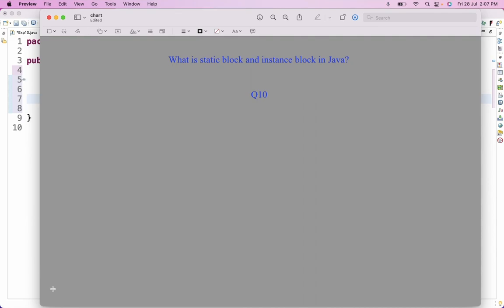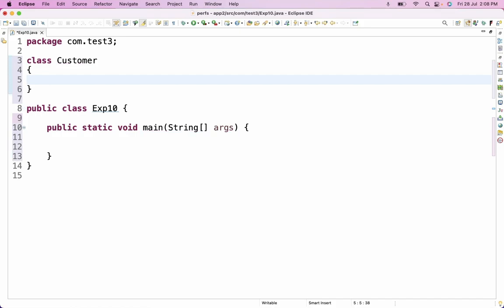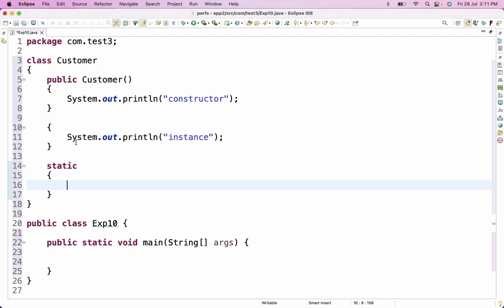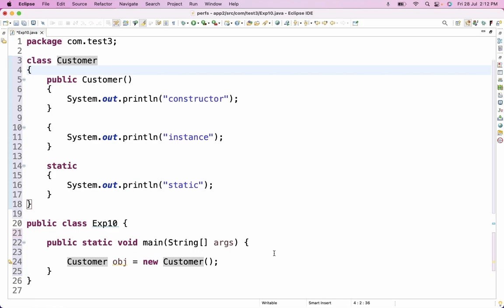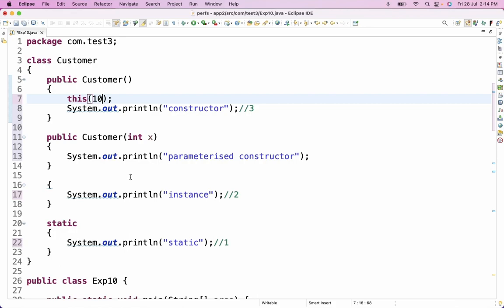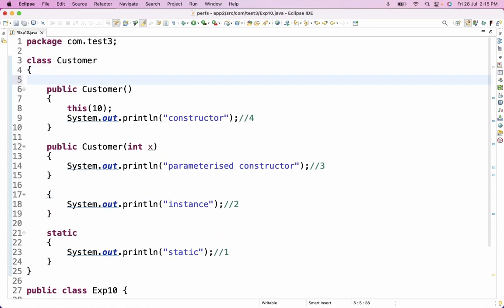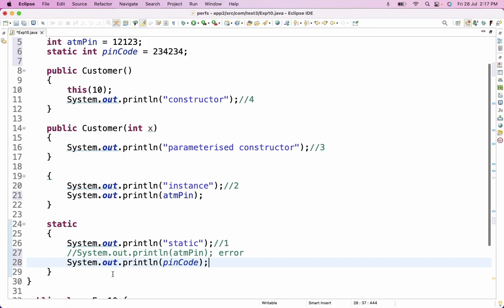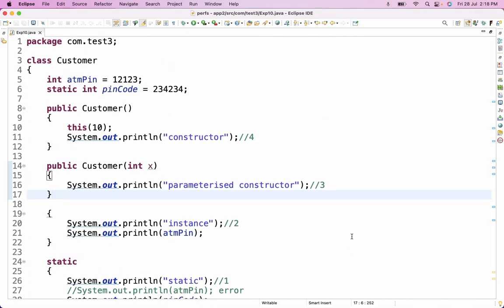How to crack Full Stack Java Developer Interviews | devops | aws | Q10